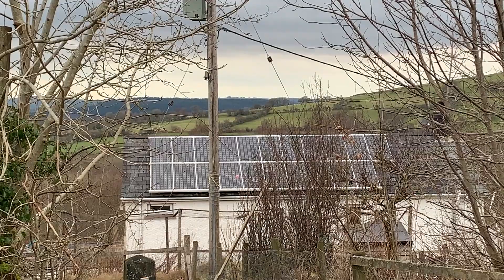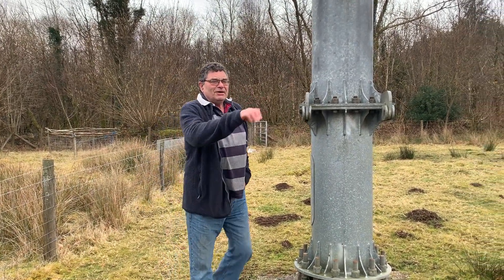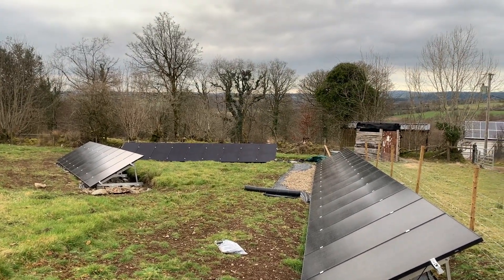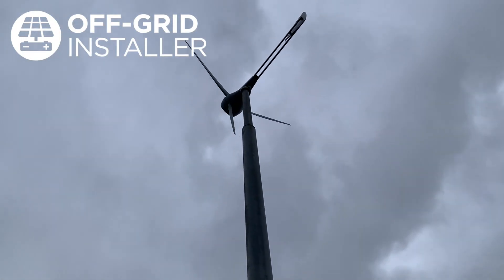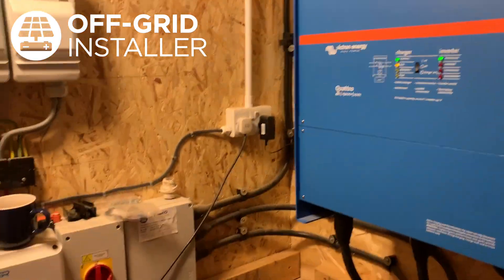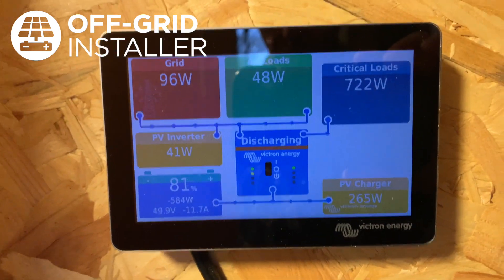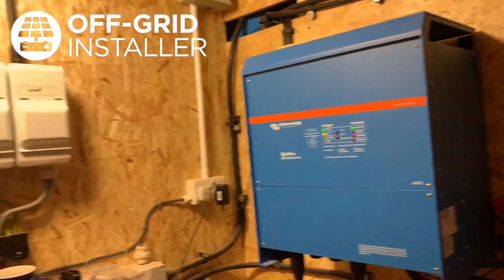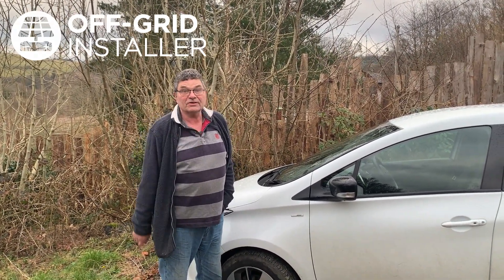Off grid hybrid house solar system with EV charging and wind turbine in Wales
Off grid installer completed system for on and off grid hybrid house solar system with EV charging and wind turbine in Wales
off-grid house
off-grid wind turbine
off-grid wales